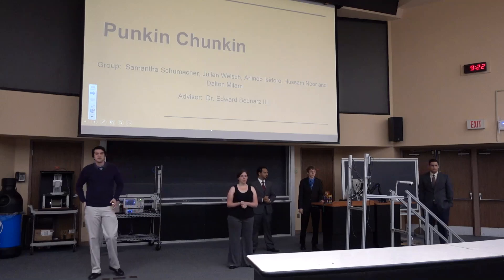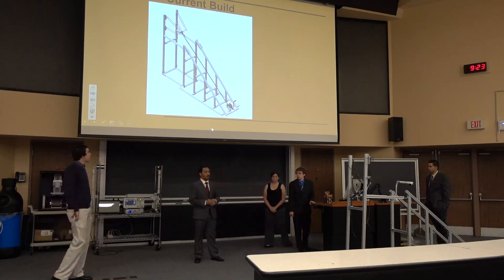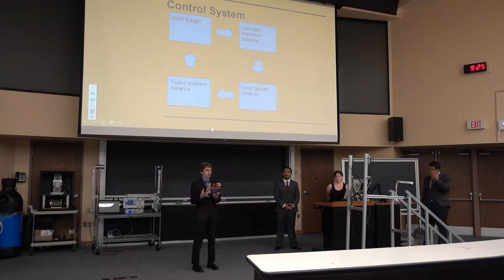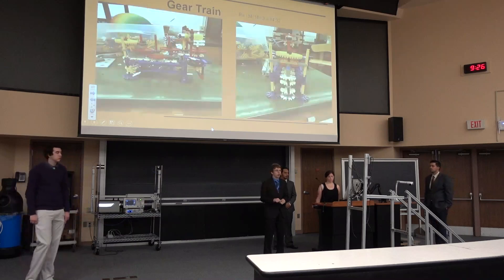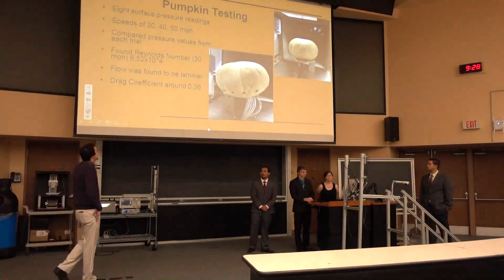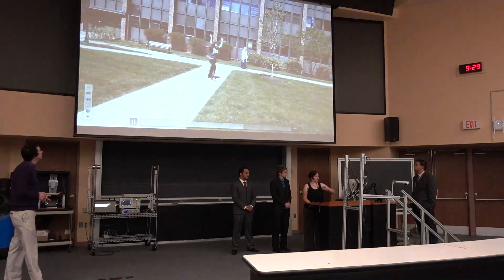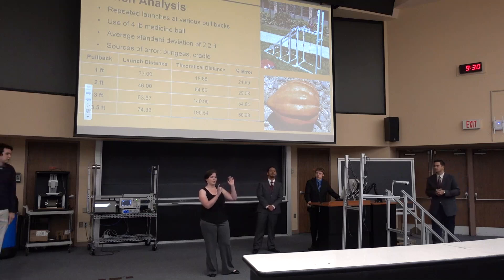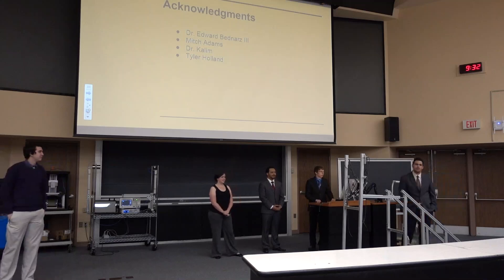Senior Projects 2 - Punkin Chunkin (Spring 2016)